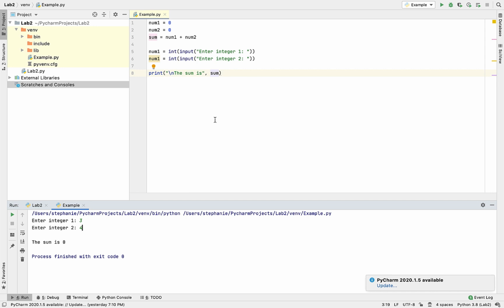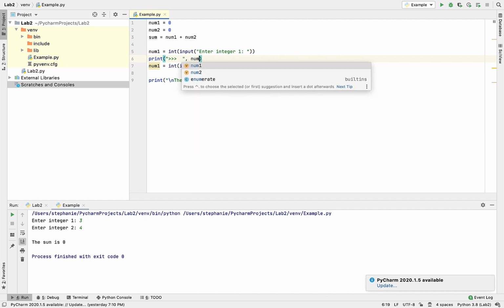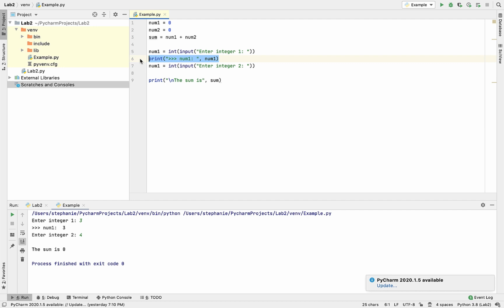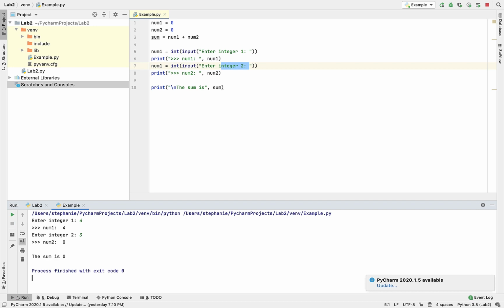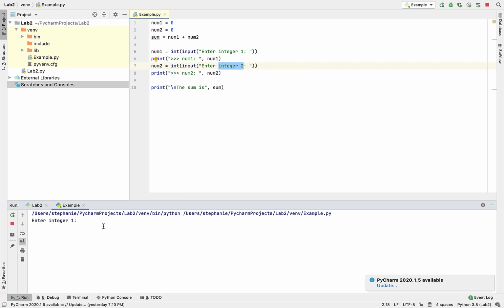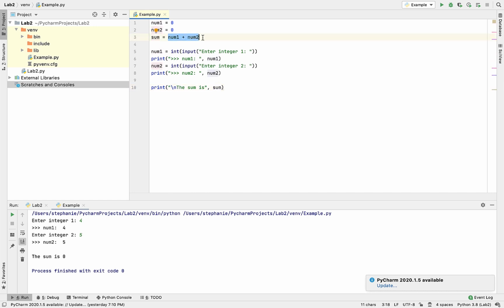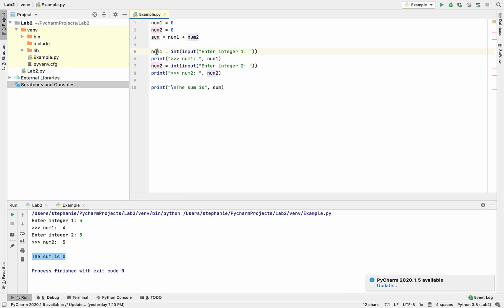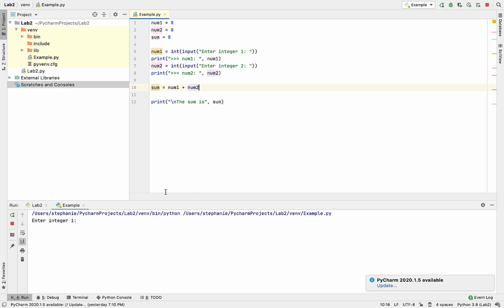06. print() is your best friend